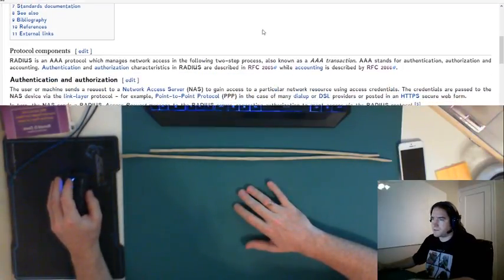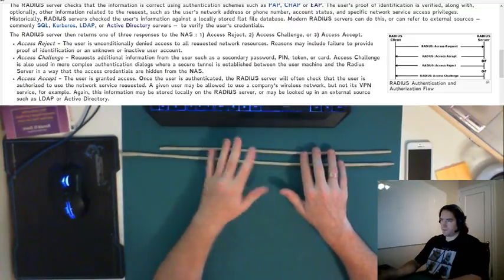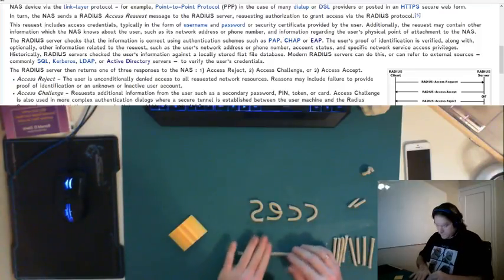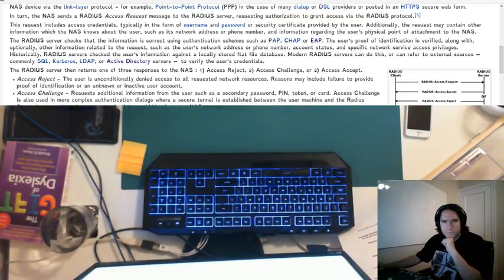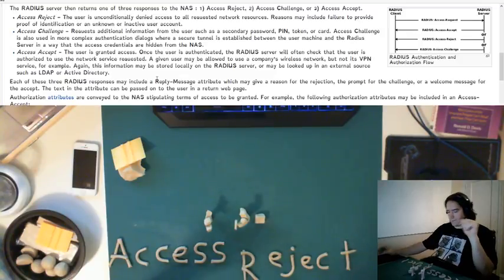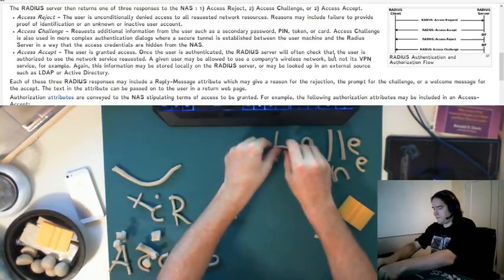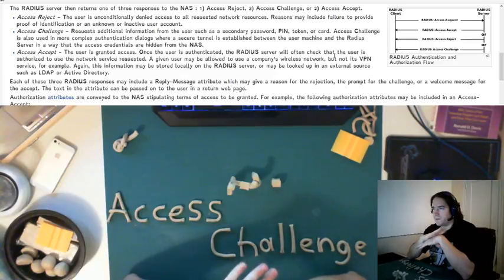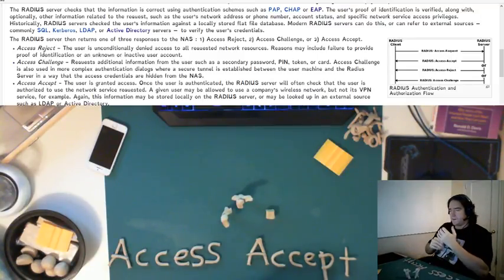Studing CWSP using symbol mastery electronics studying 005